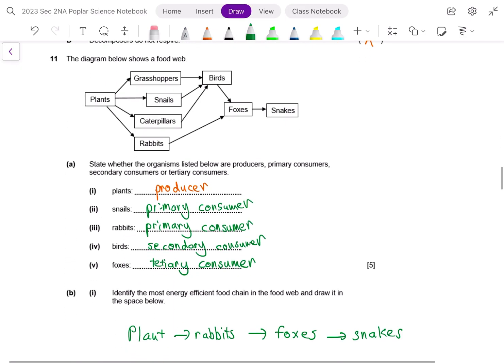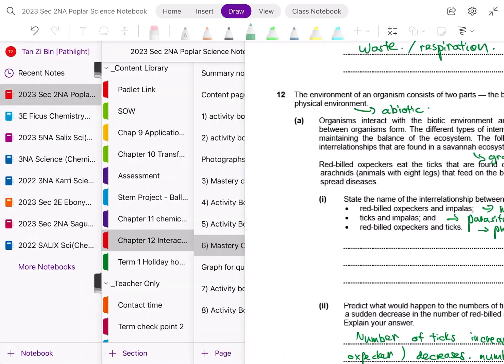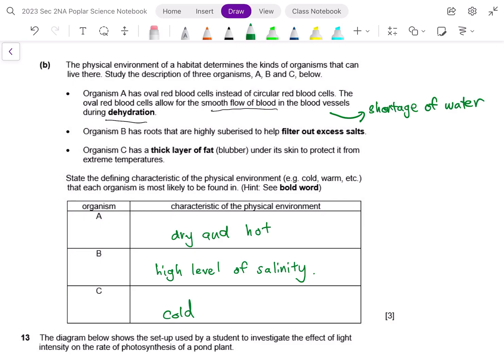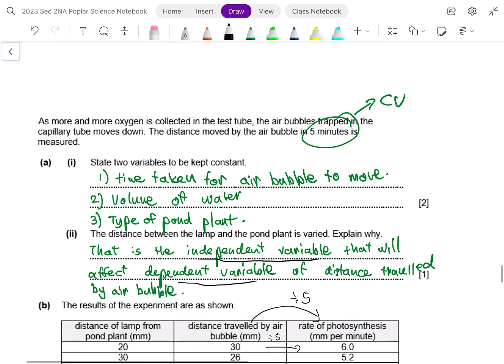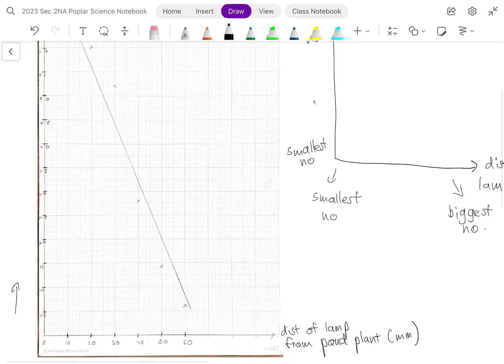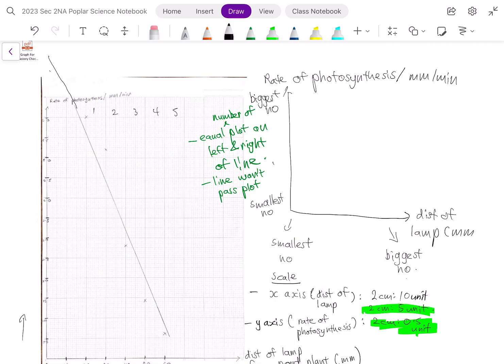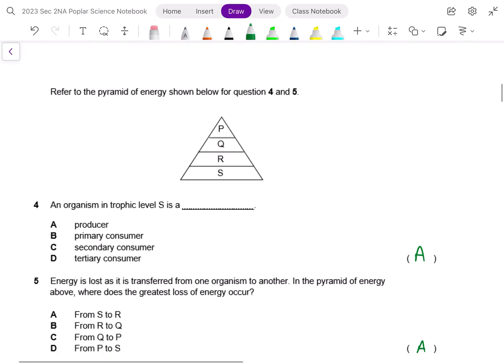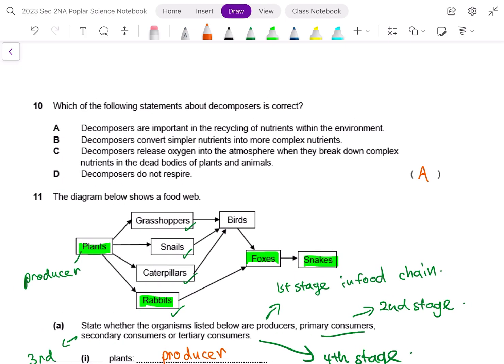Video 5: mastery check 12.3-12.5(worksheet 6)